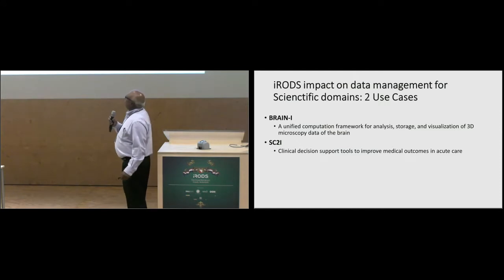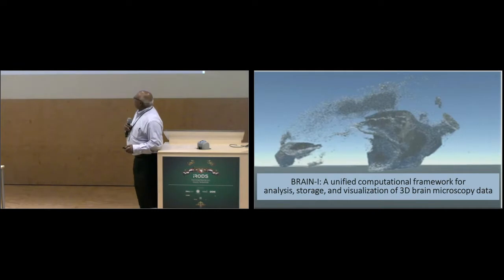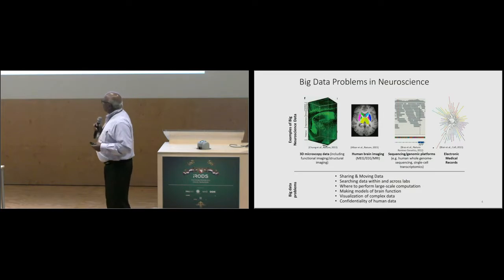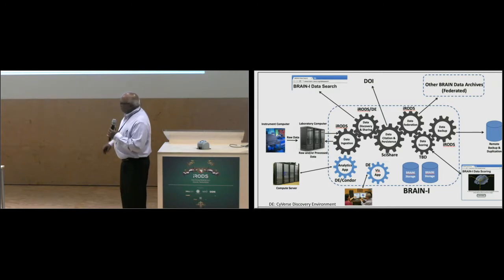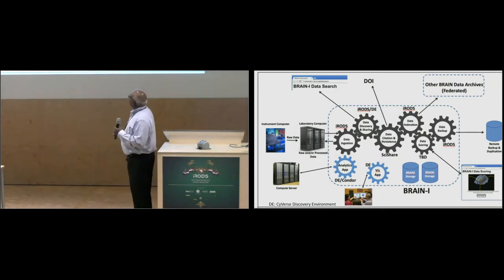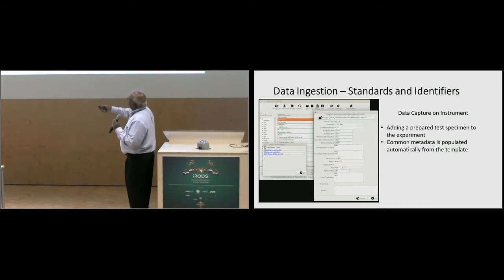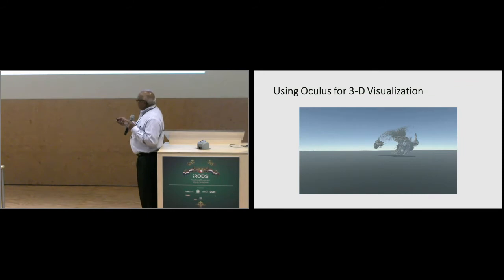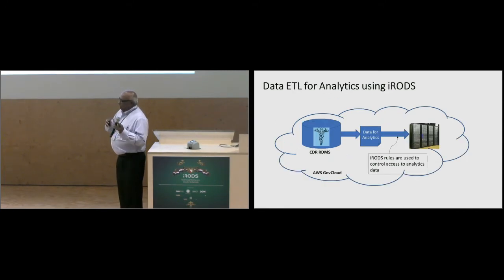UGM2017 / 12. iRODS impact on science and data management - RENCI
Ashok Krishnamurthy - RENCI

The integrated Rule Oriented Data System (iRODS) is an open source data management software used by research organizations worldwide. iRODS virtualizes data storage resources and has a plug-in architecture that supports microservices, storage systems, authentication, networking, databases, rule engines, and an extensible API. Here, we demonstrate two use cases of iRODS as a data management platform to impact science: BRAIN-I and SC2I.

BRAIN-I is an archive of three-dimensional images of the brain. Understanding the three-dimensional structure of the brain at a high resolution is critical to advance our understanding of the nervous system. Recent innovations in sample preparation and imaging methods have made it possible to capture images of the intact brain at a subcellular level, and transforms research in neuropsychiatric illnesses such as Alzheimer's disease and Autism. However, at this time, we lack the infrastructure for neuroscientists to work easily with these high resolution, three-dimensional images. The images are very large in size, analysis methods to study the images are computationally intensive, and specialized methods are needed for viewing the images. Furthermore, scientists need to work collaboratively to advance brain research by sharing images, analysis methods, and research results. BRAIN-I will create the infrastructure to enable neuroscientists to share, discover, analyze and visualize three-dimensional brain images by utilizing iRODS for knowledge management and data curation.

iRODS rules and microservices provide a number of critical functions for BRAIN-I, such as owner-specified access control for individual data sets, automatic migration of data between computer systems, automatic backup and replication of data sets, searchable metadata to locate and discover data sets, and creation of workflows for data analysis. The BRAIN-I data ingestion process will be designed to provide the scientist who collects the data complete flexibility in controlling when the data is moved to BRAIN-I, who has access to the data while the study is underway, and when the data is published and assigned a Data Object Identifier (DOI) and made available to other researchers. Once the data is published, BRAIN-I will define two levels of metadata that can be used for data discovery – system metadata and science metadata. System metadata refers to system information about the data files and other objects that are maintained in BRAIN-I; for example, ownership of a data file, or the date it was last accessed. Additionally, BRAIN-I will provide a means for federation with other BRAIN archives by using the APIs exposed by the different archives to create a unified data grid across the archives. Finally, BRAIN-I will provide for remote replication and backup of all data in the archive, as data replication, archiving, and backup is one of the most widely prevalent use case for iRODS.

A second use case for iRODS is The Surgical Critical Care Initiative (SC2i), which develops clinical decision support tools to improve medical outcomes for critically-ill patients. As a joint effort among the Henry M. Jackson Foundation, Walter Reed Medical Center, Uniformed Services University, Duke, and Emory, SC2i brings together cutting-edge science and evidence-based clinical data. Supporting this research and development agenda are state of the art data management technologies that comprise SC2i's technology platform.

The core of the SC2i platform is the Central Data Repository (CDR), which provides a hub for SC2i's data collection and analysis capabilities. CDR consists of a number of integrated technology components, with iRODS as a key piece of the puzzle. For CDR, iRODS provides a secure point of ingress for research data from SC2i's institutional partners, a set of configurable rules and policies for transforming this incoming data, and a staging area for the data's ingest into the CDR's data model.

Due to the sensitive nature of the data used by SC2i, security and privacy are important requirements for the CDR platform. iRODS's configurable access control, customizable rules and policies, and secure user management features fulfill these requirements. Additionally, the integration features of iRODS enable secure integration with other technologies used in the platform such as LDAP, SAS, and relational databases.